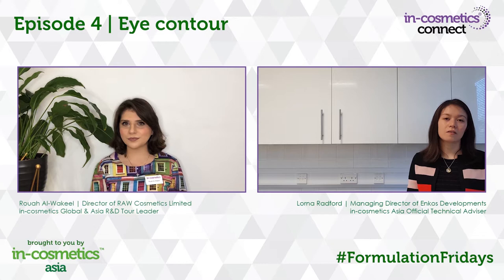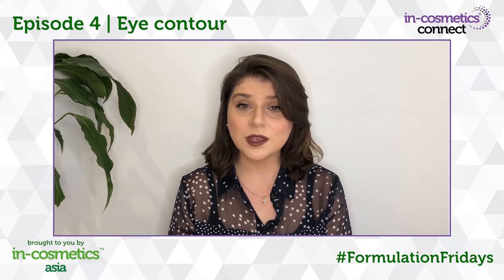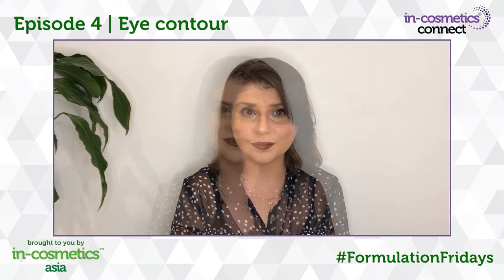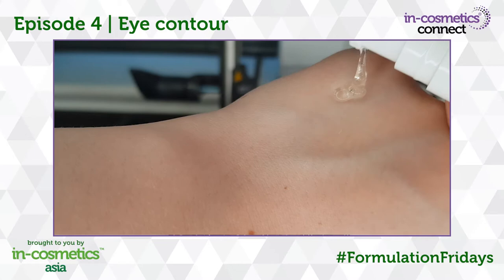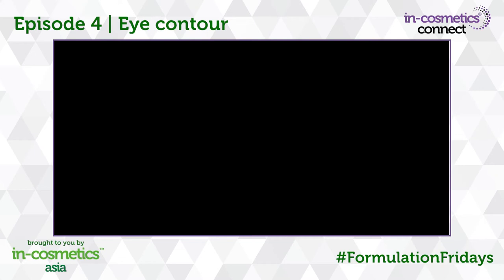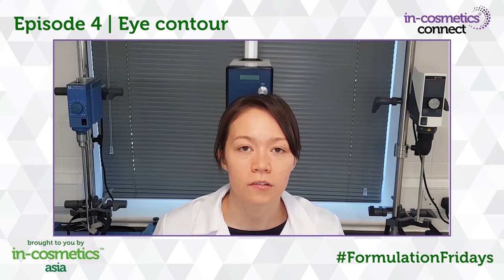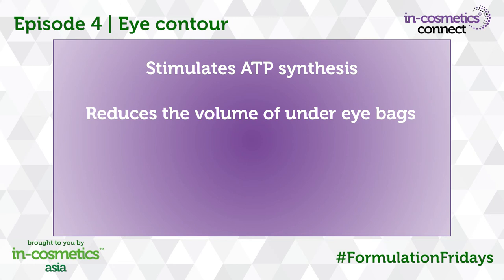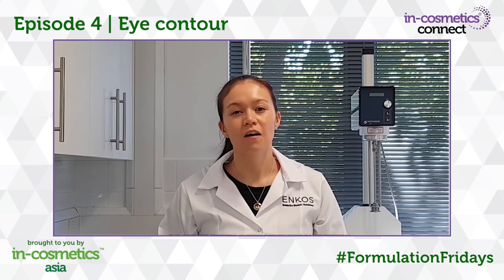Cosmetics for eye bags: Formulating for the eye contour area | Ep. 4 - Formulation Fridays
The eye contour area is very delicate and can be affected by ageing, genetics, fatigue and even dehydration. In this episode, you'll discover effective ingredients to kickstart your next formulation focused on combating fine lines, puffiness and dark circles that may appear below the eyes.

Join Lorna Radford, Managing Director of Enkos Developments and Technical Advisor for in-cosmetics and Rouah Al-Wakeel , Director of RAW Cosmetics and R&D Tour Leader for the fourth episode of the Formulation Fridays Series!